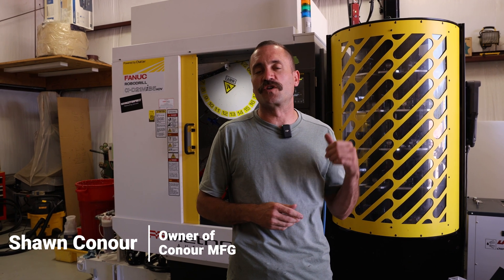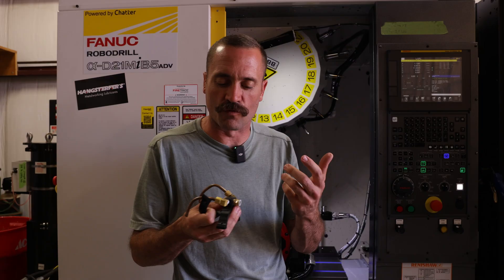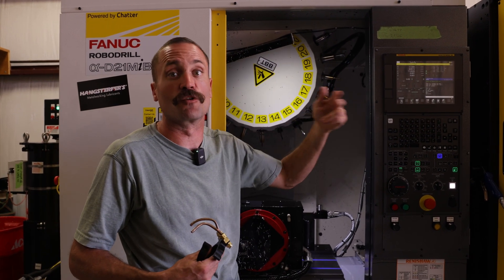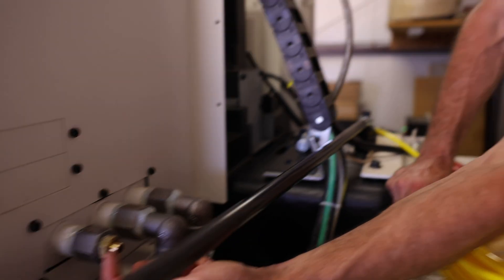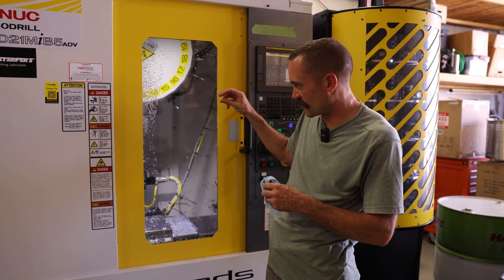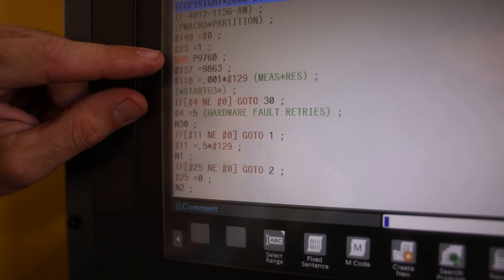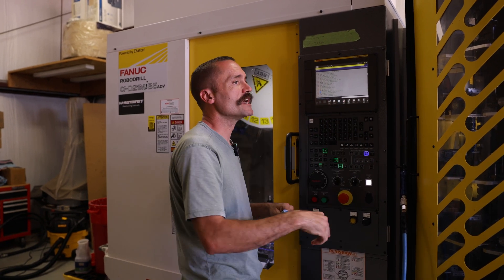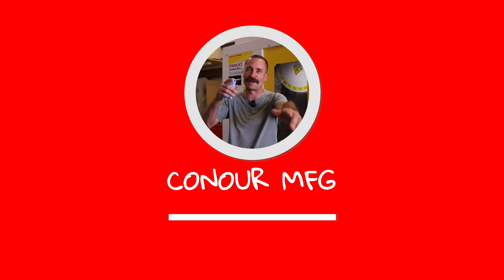I HAD TO FIX MY BRAND NEEW ROBODRILL?!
Welcome back! In this video we add in an addition air blast line for our Renishaw Laser Tool Setter.

This video was me installing it and setting it up for the first time. Since its been installed, I went backed and added a 3 second air blast before the tool brake check macro. We have had great results! Little chips are no longer interrupting our night time runs!